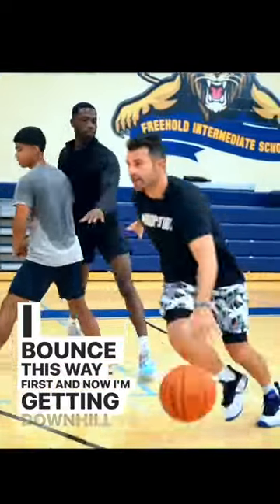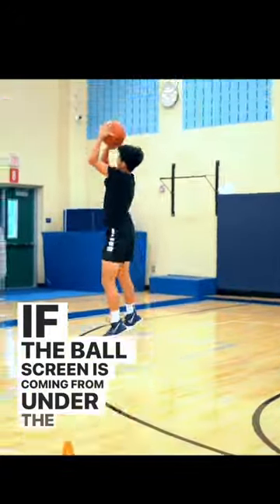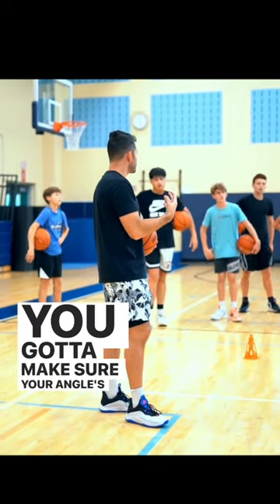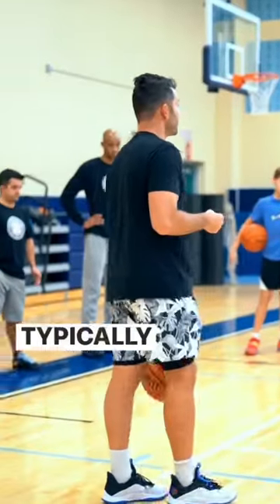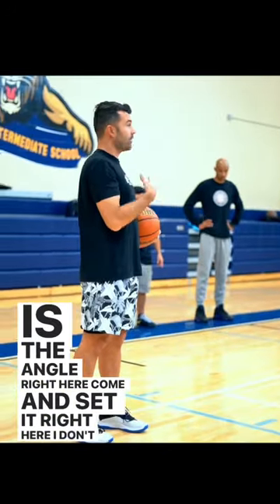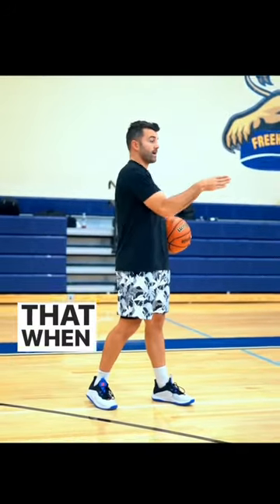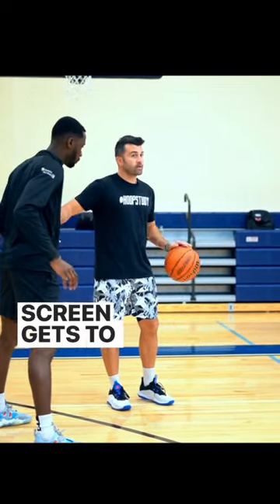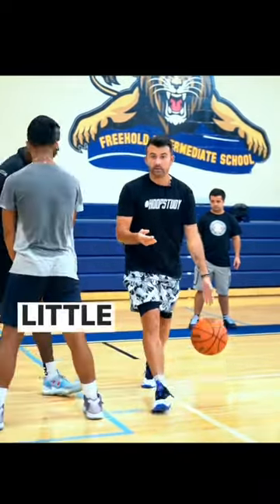HOW TO USE A DRAG SCREEN!!!!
DJ SACKMANN TALKING ABOUT BALL SCREEN ANGLES WHEN USING A DRAG SCREEN! FOR MORE INFO ON THESE TYPE OF SCREENS, CHECK OUT OUR ONLINE ACADEMIES!!!